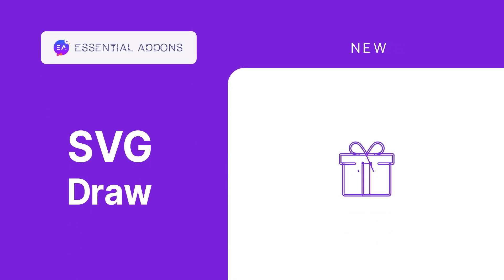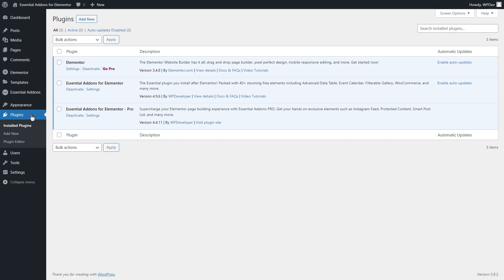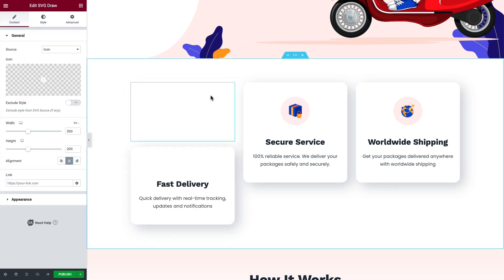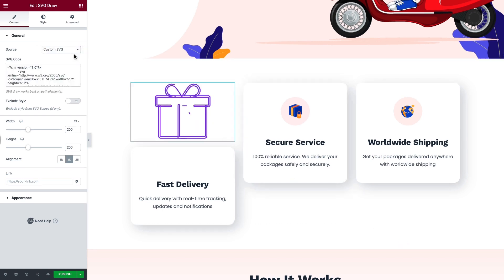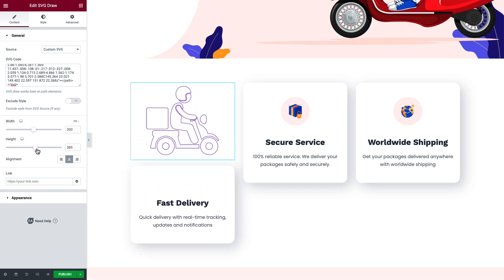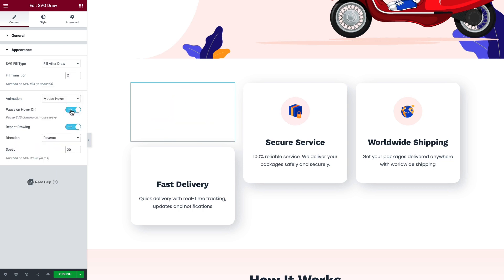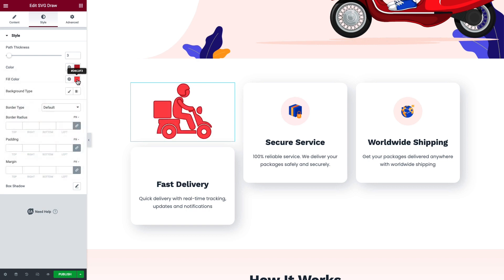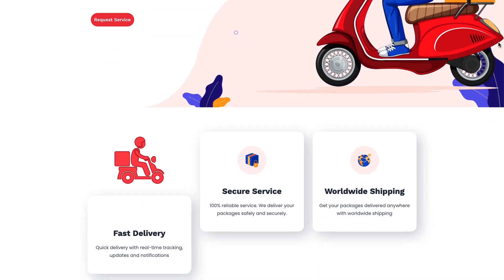How To Show SVG Animations With Essential Addons?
Display engaging SVG animations on your website using Elementor. SVG animations can make your website more exciting and engaging and Essential Addons brings you an amazing widget EA SVG Draw, which allows you to display eye-catchy SVG visuals on your website. Learn from the easy tutorials on how to add stunning SVG visuals to your website using Essential Addons.